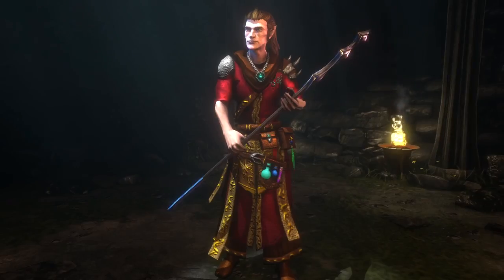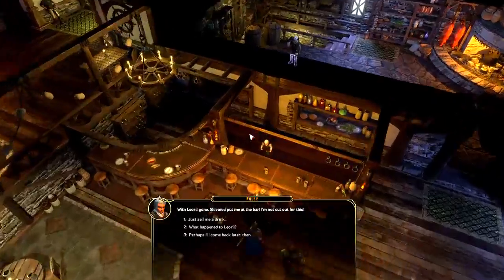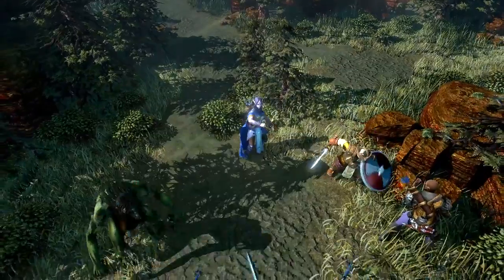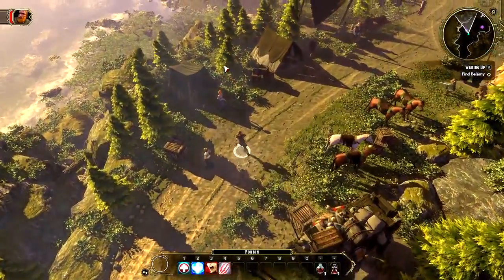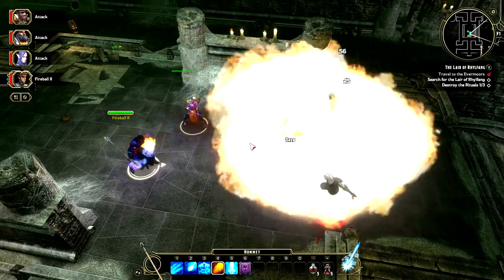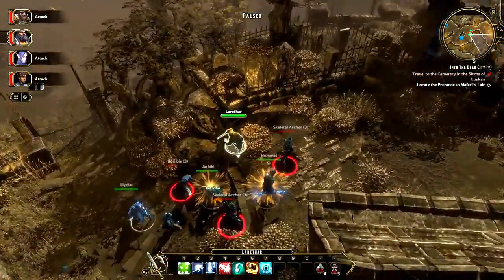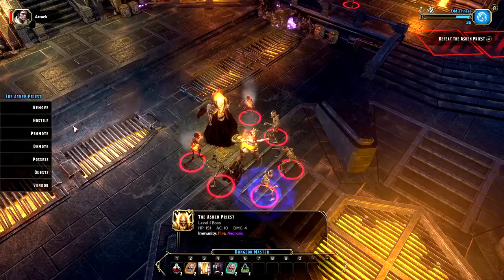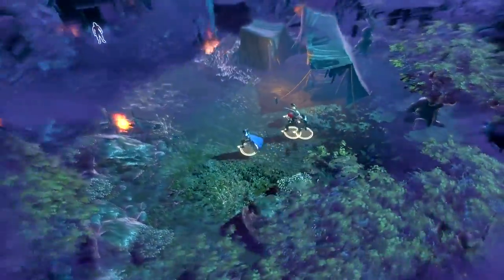Sword Coast Legends